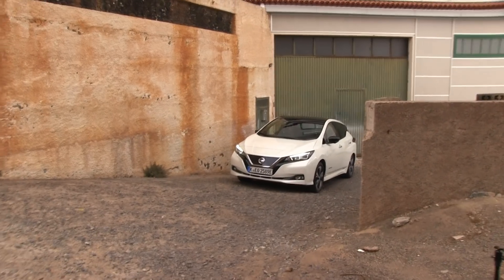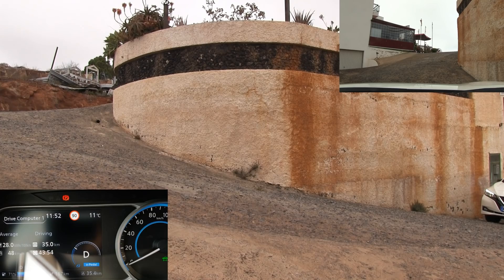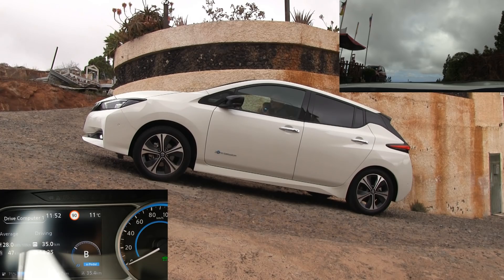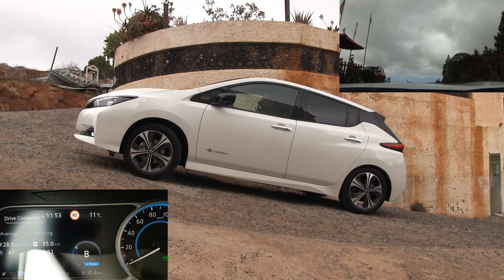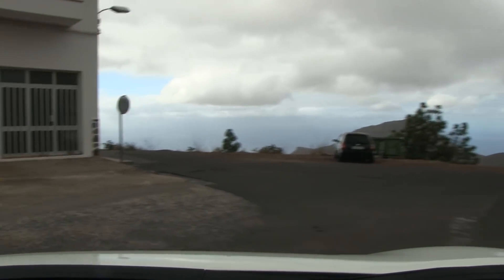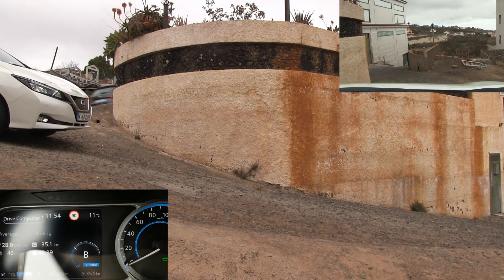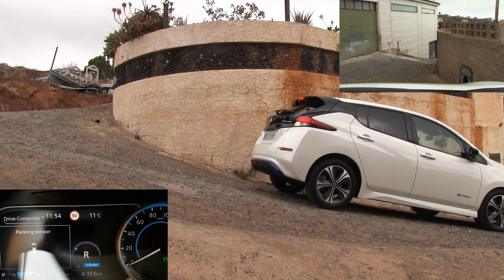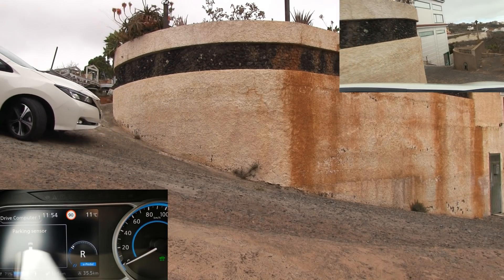Nissan Leaf e-Pedal challenge: Don't touch brake pedal!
A demonstration of what the e-Pedal in new Nissan Leaf 40 kWh can do. The location is Tenerife, Spain on our way up to Teide mountain.